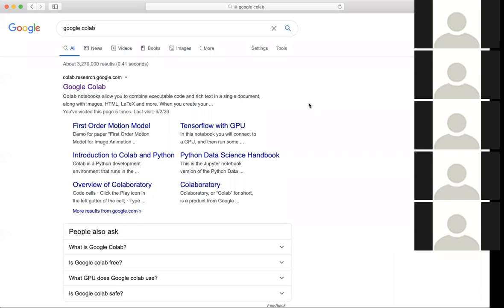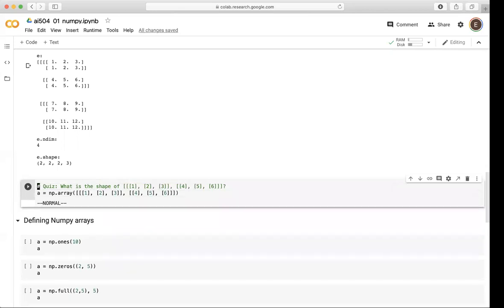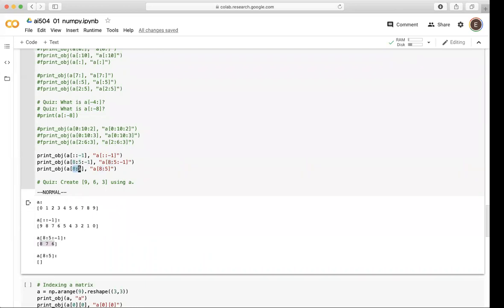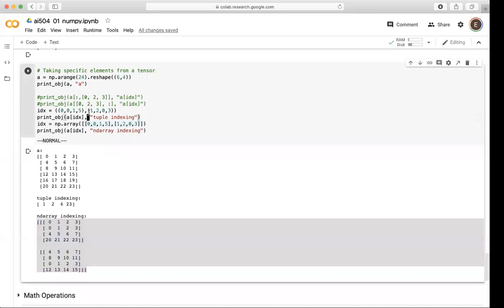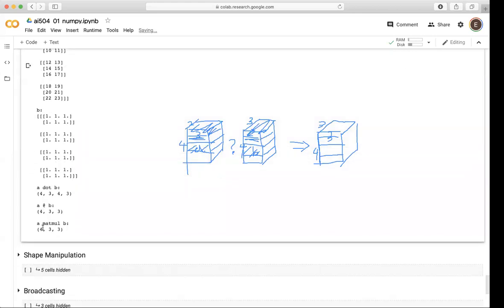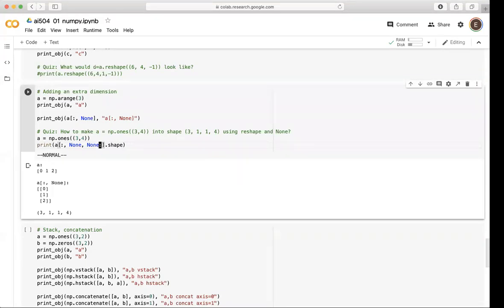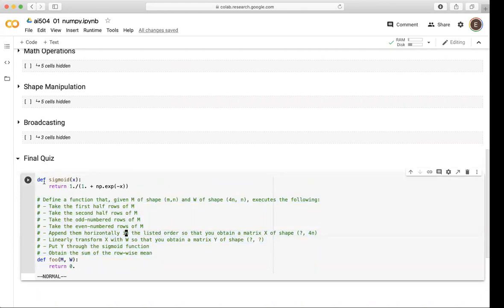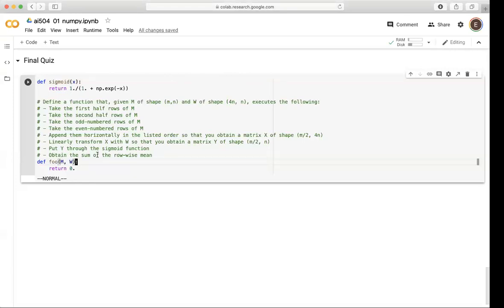Programming for AI (AI504, Fall 2020), Practice 1: Numpy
Introduction to Numpy:
- Scalars, vectors, matrices, tensors
- Defining N-dimensional arrays
- Indexing, slicing
- Math operations
- Shape manipulations
- Broadcasting